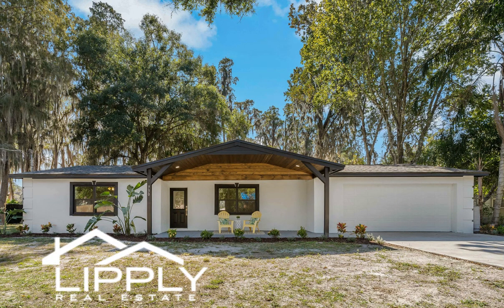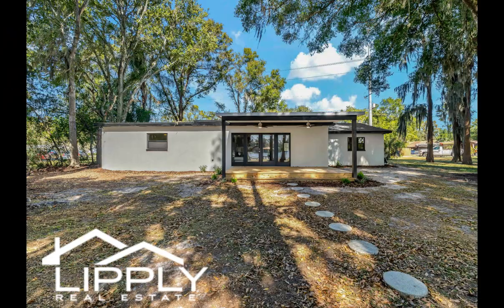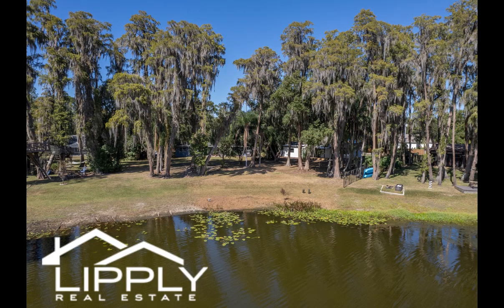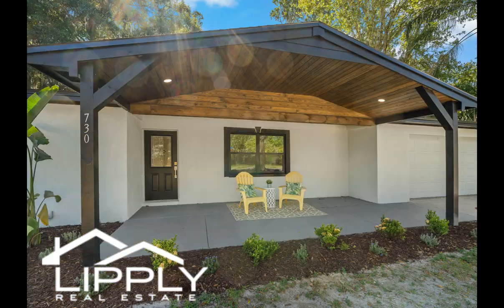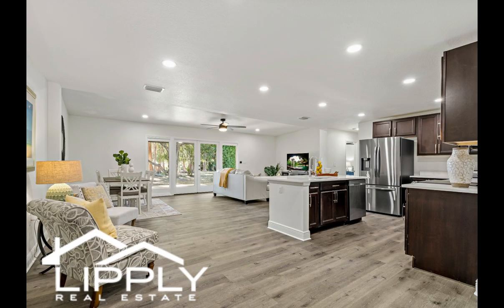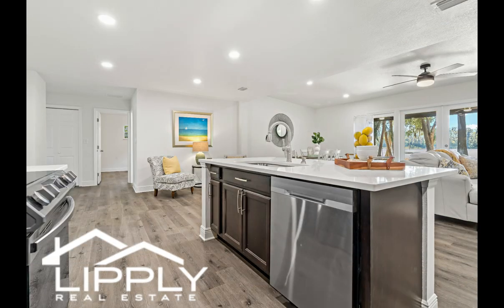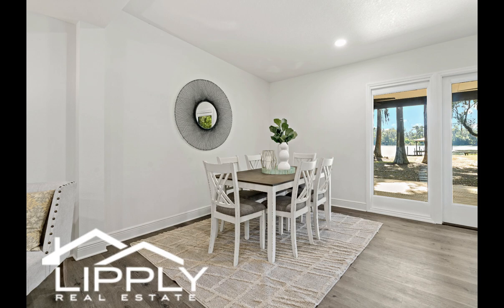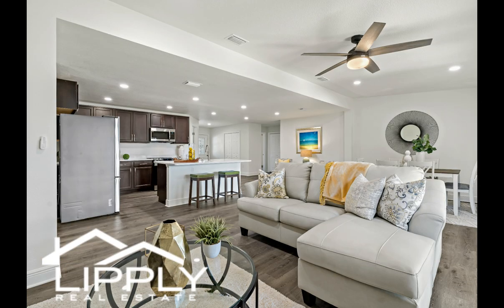Stunning Renovated Lutz Home With Breathtaking Views Of South Crystal Lake!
This charming LUTZ LAKEFRONT BEAUTY boasts frontage of 81 feet on SOUTH CRYSTAL LAKE! Rear southern exposure offers picturesque sunrises and sunsets. Contemporary curb appeal welcomes you to the NEW FRONT PORCH with beautifully stained Knotty Pine right up to the stylish front door. Once inside you are immediately taken in by the expansive LAKE VIEWS and abundance of natural light pouring in through the French doors! The glass doors not only capture waterfront views, but it also integrates the indoor and outdoor living spaces onto the large back deck! Low maintenance luxury vinyl floors throughout offer seamless design. This home is ready to move in: ROOF 2023, Electrical Panel 2023, Water Heater 2019. Don't miss the opportunity to make this property yours and live the lakefront lifestyle you've always envisioned!

Diana Constantino, REALTOR (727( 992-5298
3302 Alt 19